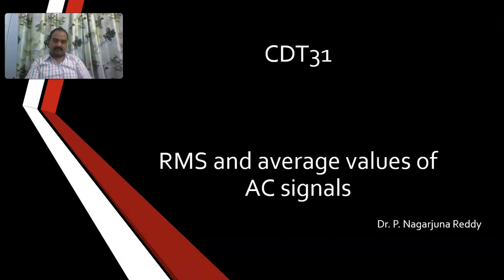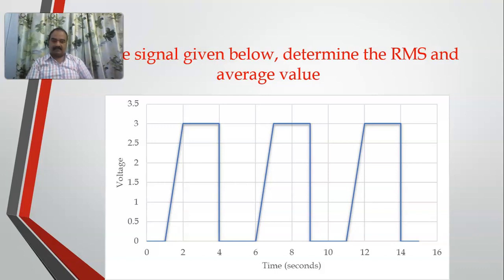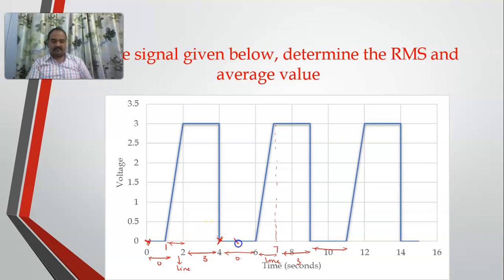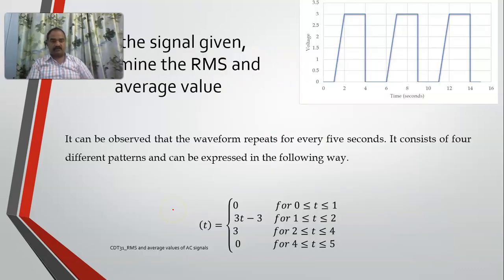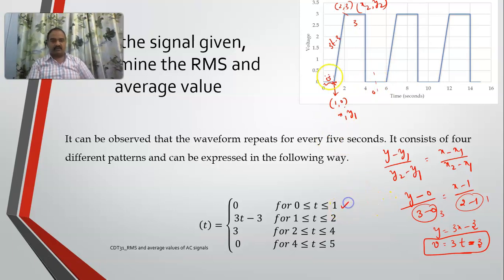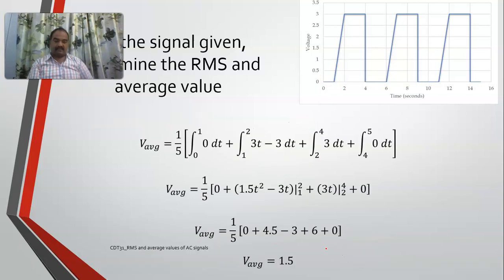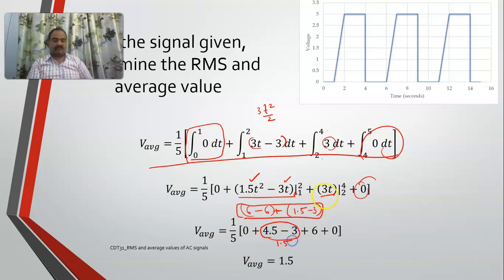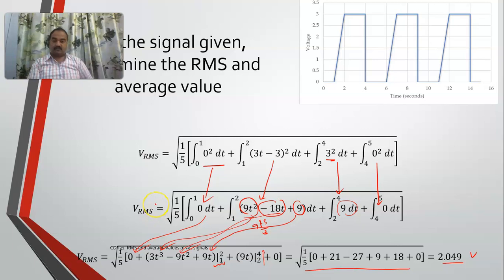CDT31.1_Numerical problem on average and RMS values_trapezoidal signal